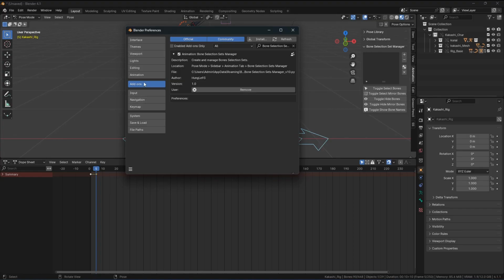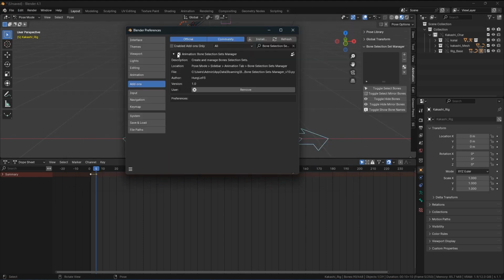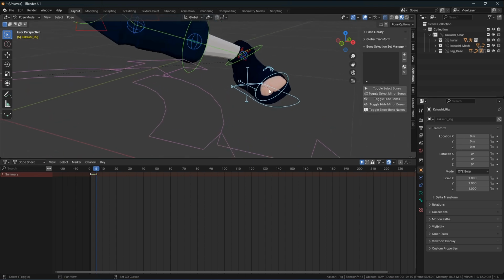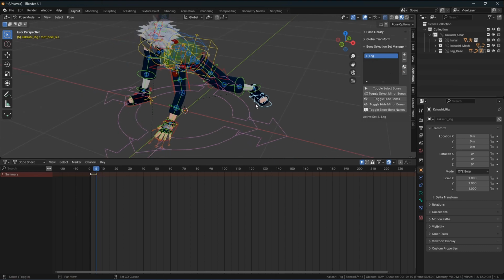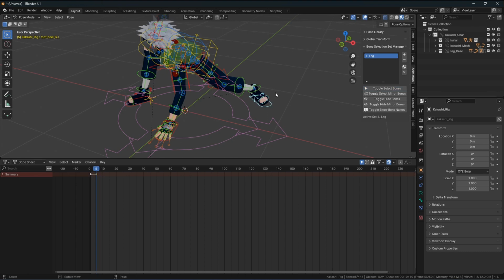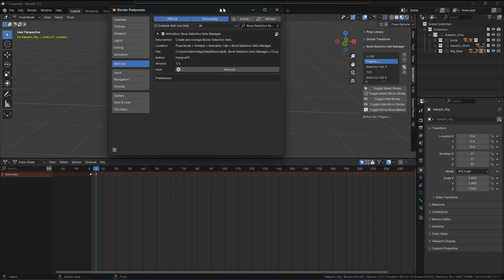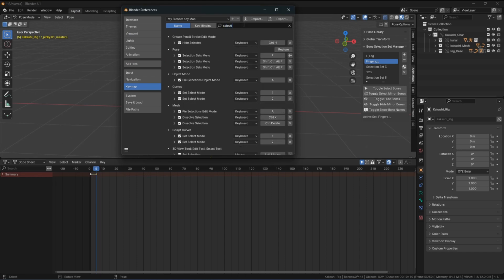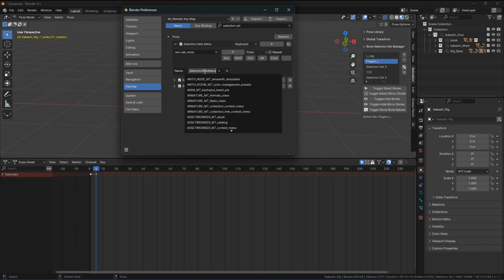Bone Selection Sets Manager - Free Blender Addon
### Video Description
Hello everyone! Today I'm introducing the "Bone Selection Manager" addon - a handy tool to quickly create and manage bone groups during animation in Blender.

### Key points:
- Install the addon and create selection sets.
- Manage bones in selection sets with functions to select/deselect, add/remove bones.
- Set up hotkeys to quickly select selection sets.
- Download the addon for free on Gumroad or BlenderMarket.

- BlenderMarket: [BlenderMarket link]

Dramatic-hip-hop beat background
orchestral music time magic